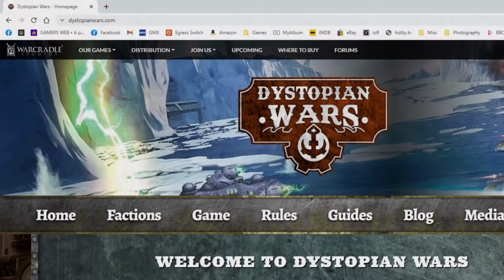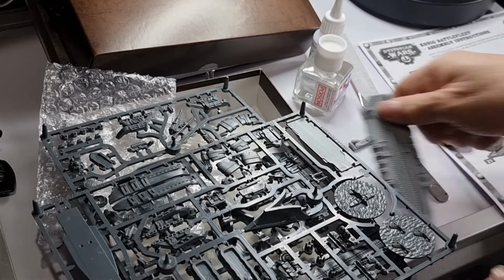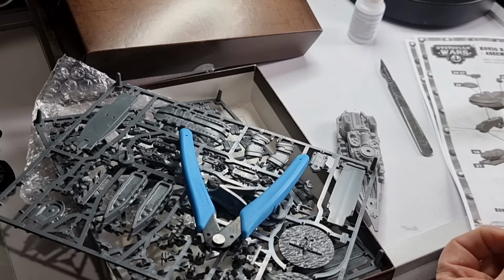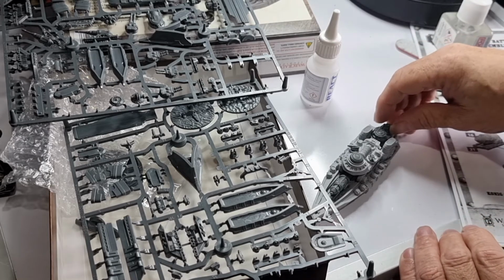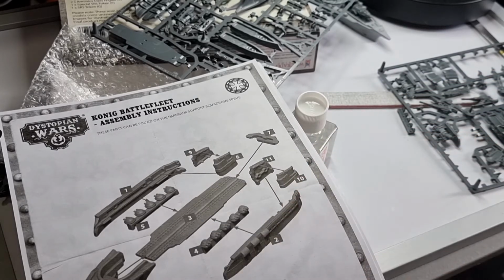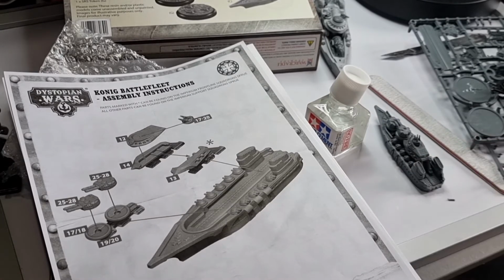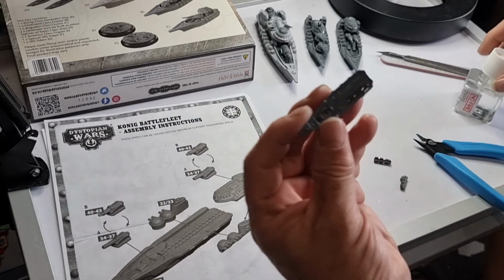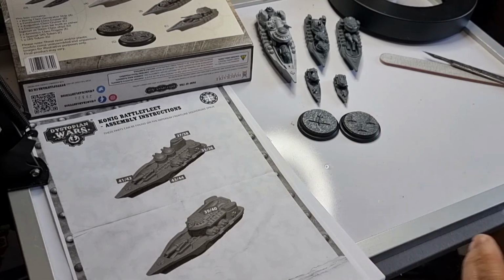Let's play Dystopian Wars Part 1. Building the Konig Fleet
Hi and welcome to the first video in my guide to playing Dystopian Wars from Warcradle Studios.  In this video I will build the Konig  Battlefleet Box that I reviewed in my previous video, and in future videos I will hopefully paint and expand on the force and get to play with it to bring a step by step guide to Dystopian Wars for the complete beginner to the game!

You can check out my look through and review of the Konig fleet at the link below and preorder your box set at the link

Many thanks to Freeland and Stuart from Warcradle/Wayland Games for their help with this review and unboxing